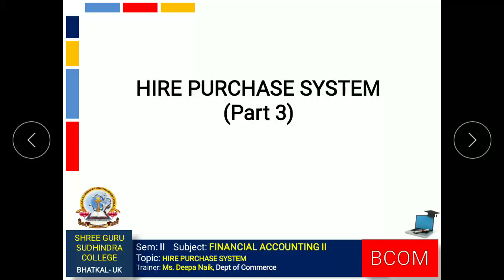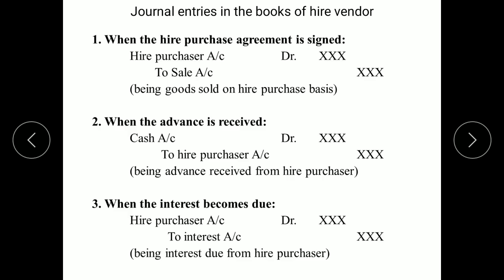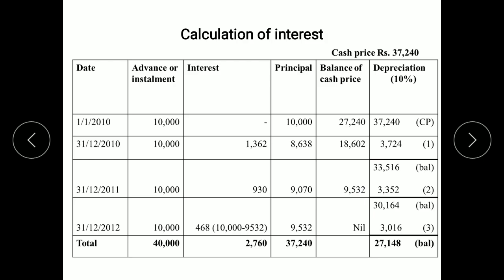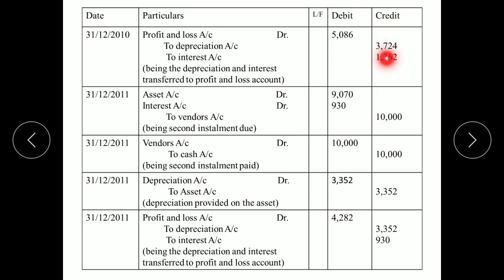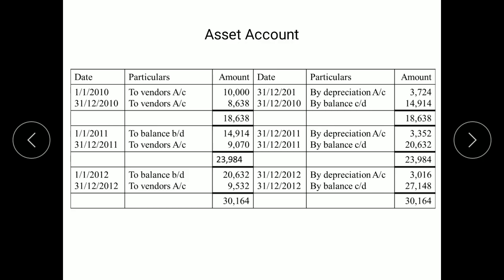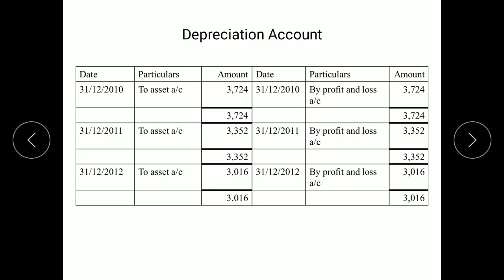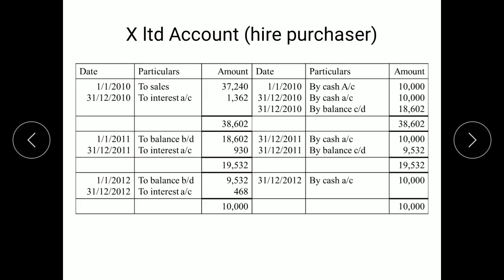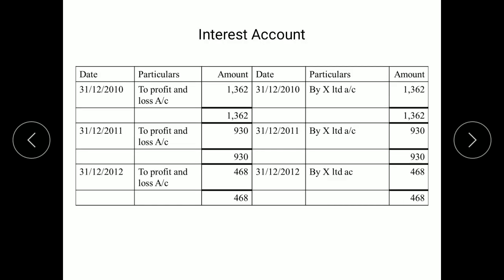BCOM SEM 2 | FINANCIAL ACCOUNTING II | HIRE PURCHASE SYSTEM PART-3